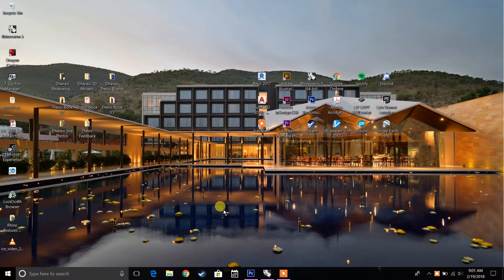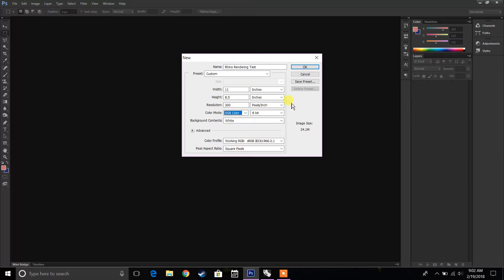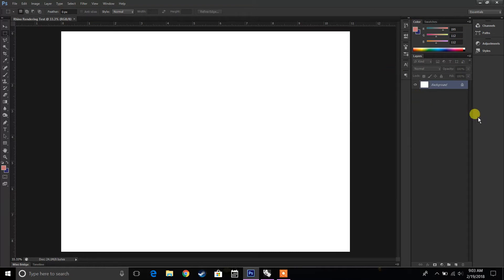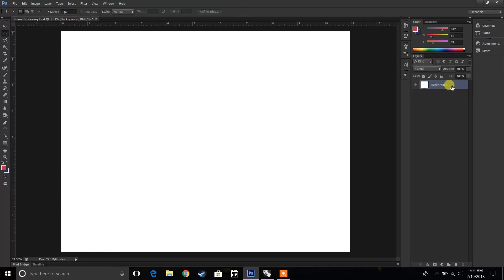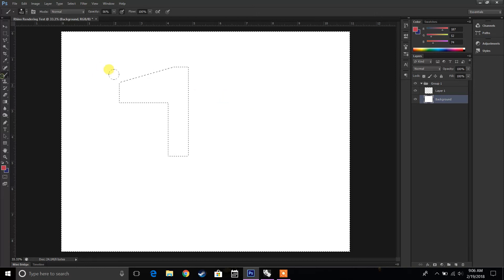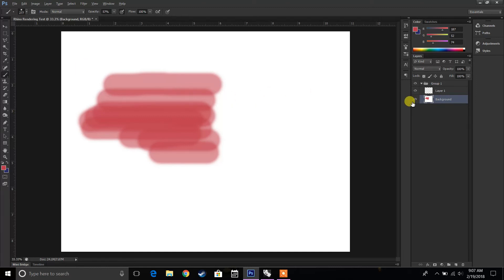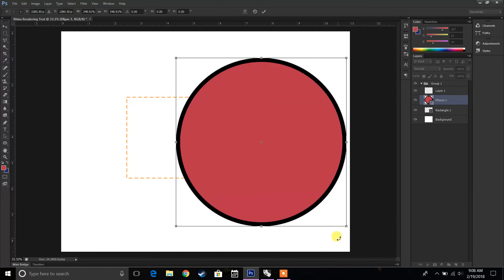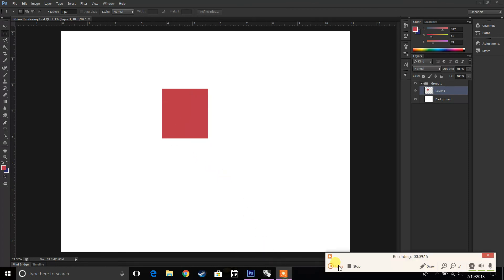Beginner Photoshop Architecture Post Production Part 1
Beginner video on the basics of Photoshop and layout.